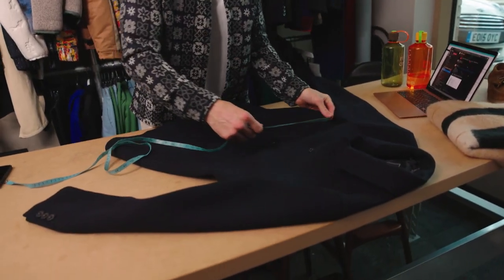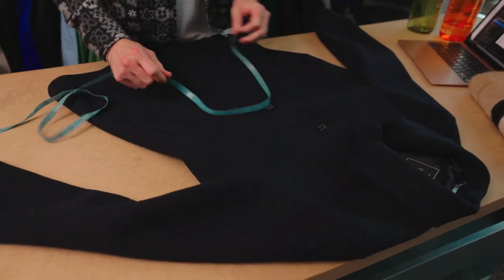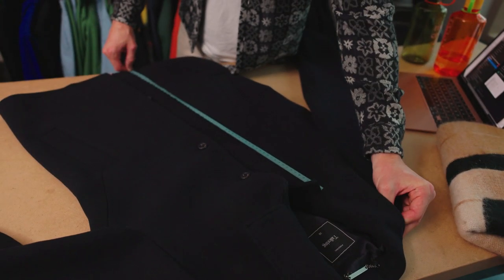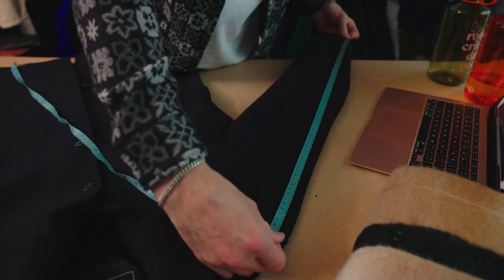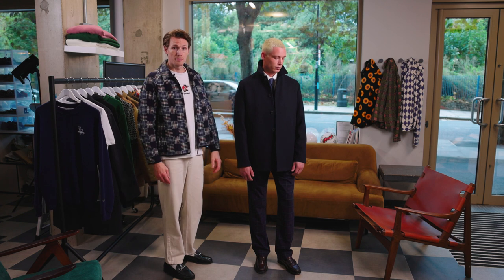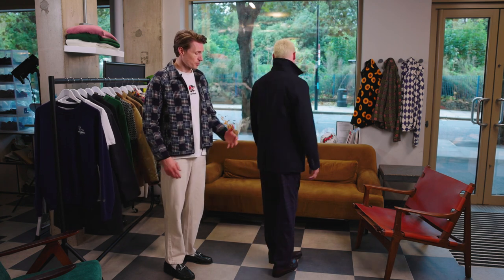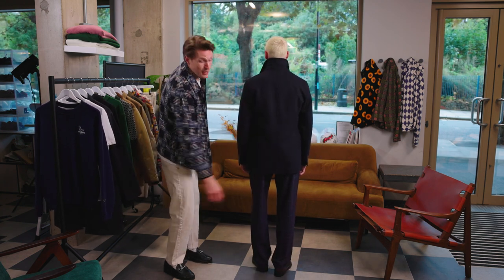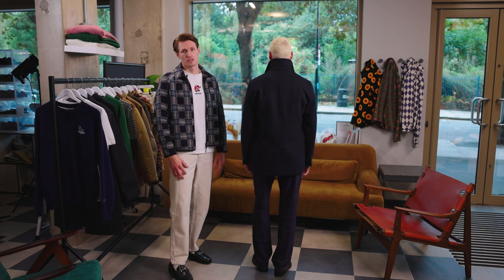Product Style | Pea Coat | Size Chart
Follow Percival Menswear
Percival MenswearPercival Menswear
Percival Menswear | Subverting The Classics
At Percival we redefine menswear classics through unique texture and patterns. Welcome to our online store.